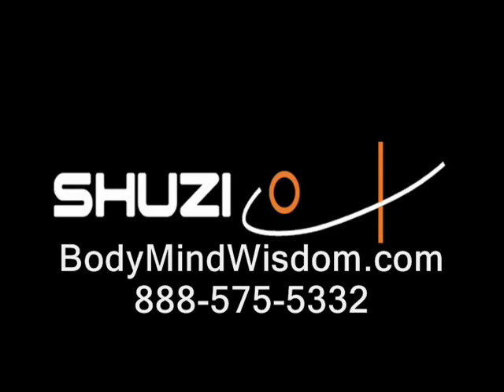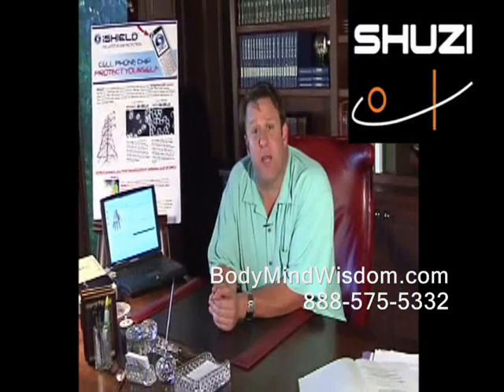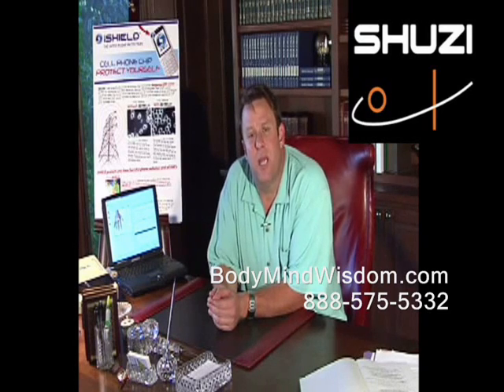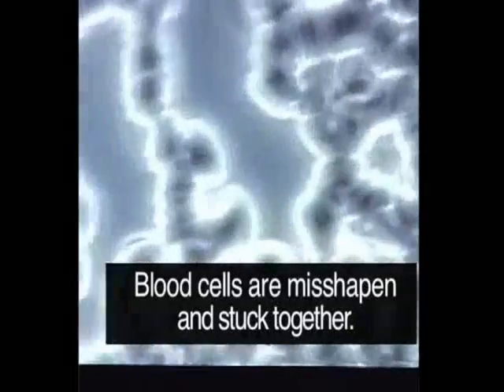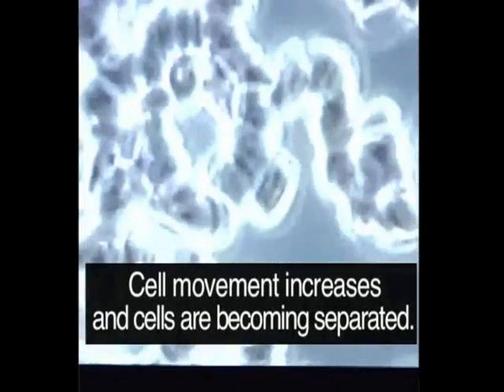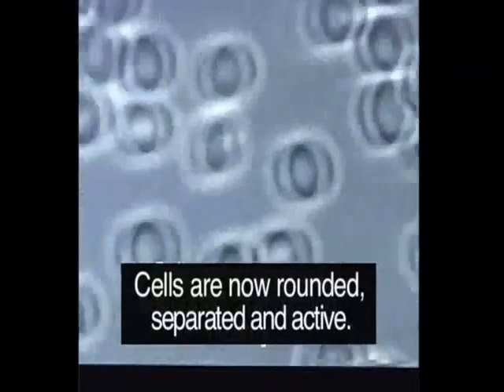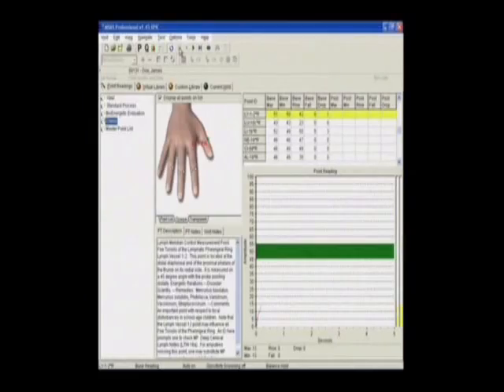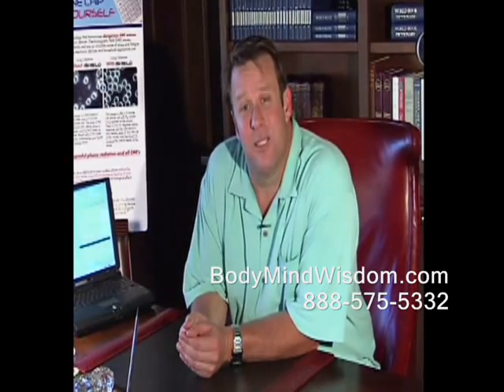Shuzi Health Jewelry - 2 scientific studies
Shuzi Health Jewelry with Nano-vibrational Technology (NVT)